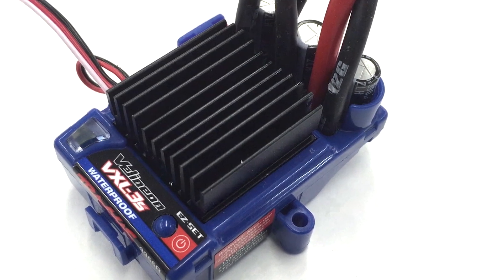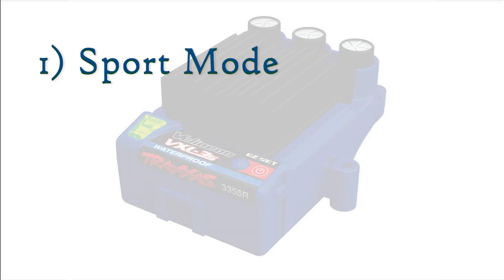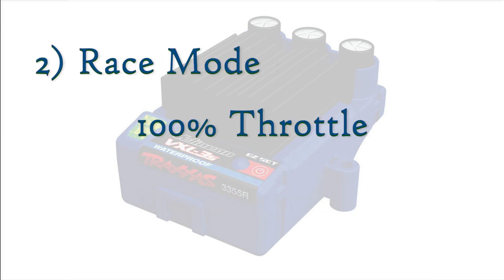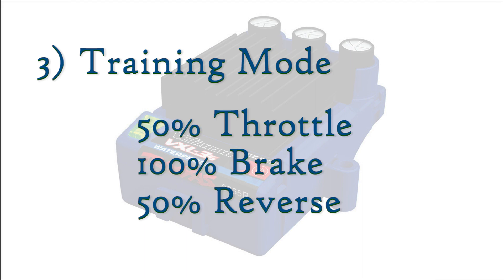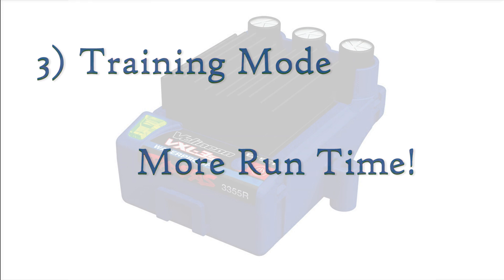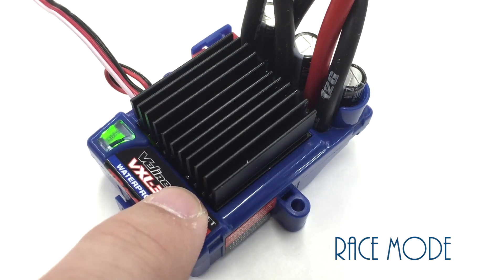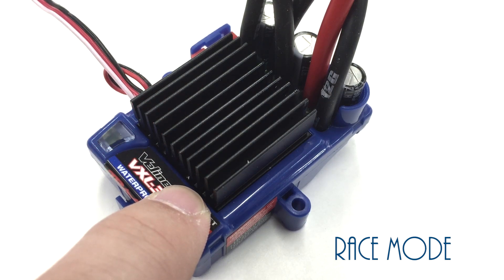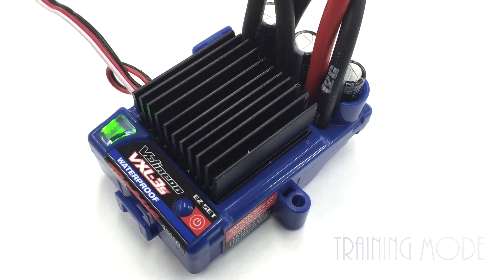How To: Traxxas ESC Sport Mode, Training Mode, Race Mode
Learn what the profiles are on your Traxxas Electronic Speed Control, or ESC, and how to switch between them.